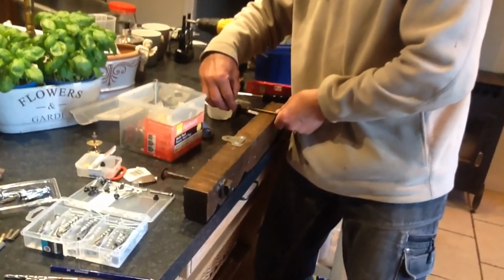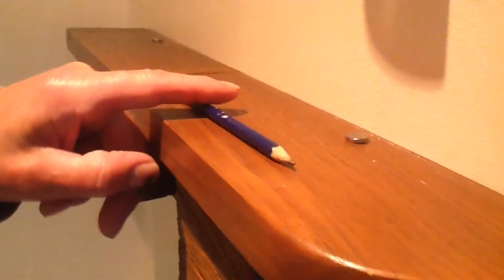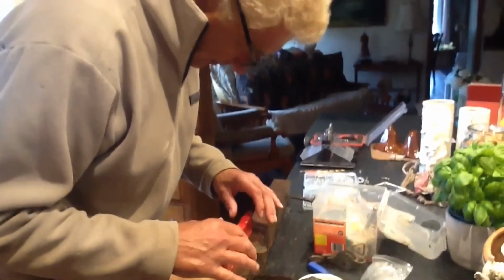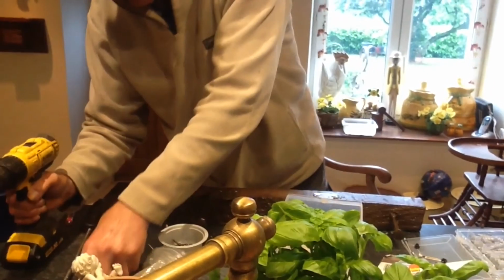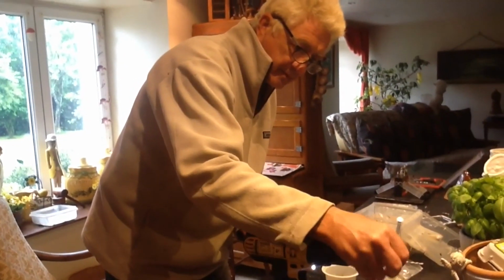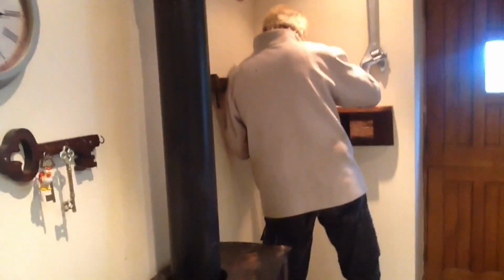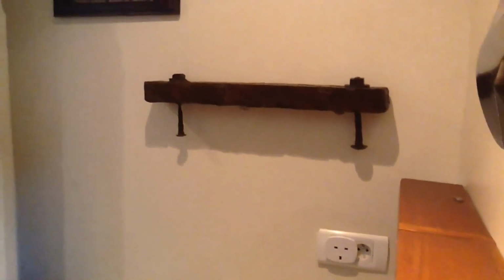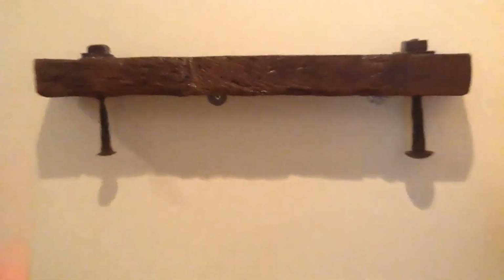How To - Episode 2 - Putting up a Shelf: Measuring is my Forte.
Remember to measure more than once or else you will be saying "I can't believe this!"
So come learn how to put up a shelf, as well as some useful tips and tricks. We even have a 'One I did Earlier' for you.

And if putting up shelves is not your thing we also have some cute moments with our two dogs Jilo & Joss.